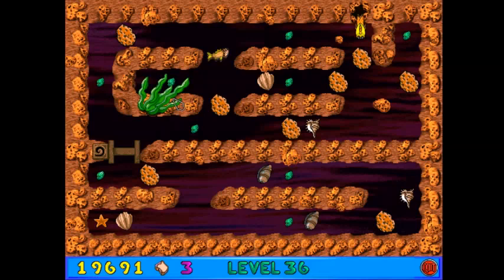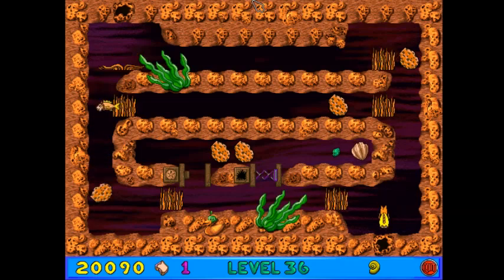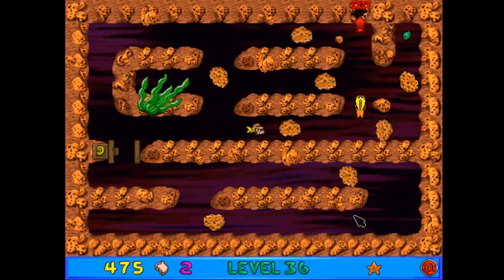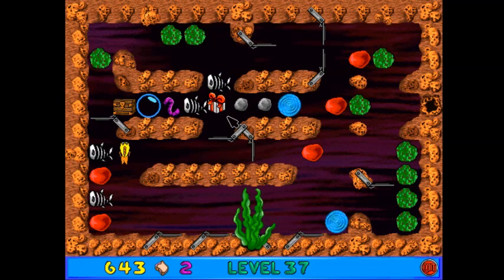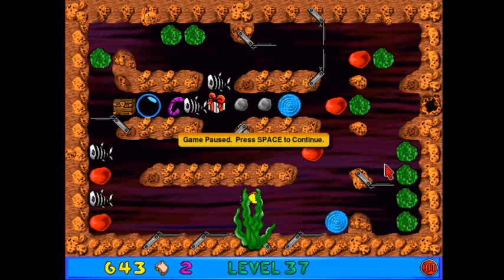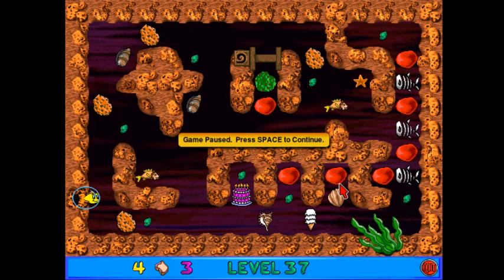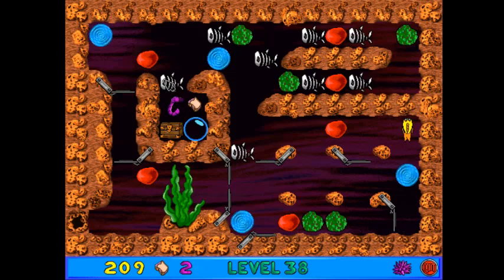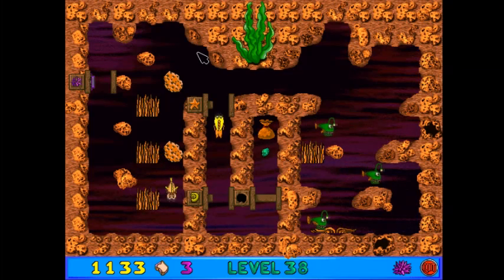Mandals' Maze Mayhem Part 7: Levels 36-40 (Sunset Cavern)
Well... this world was a thing. Not a fan of it at all... :/